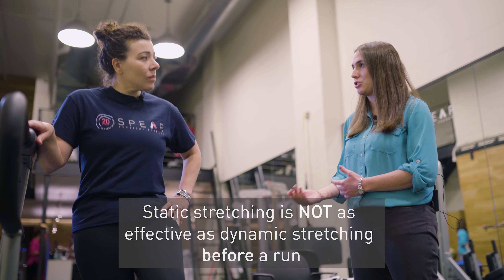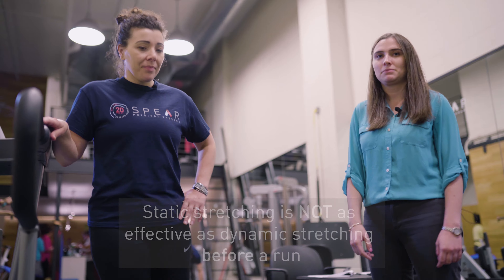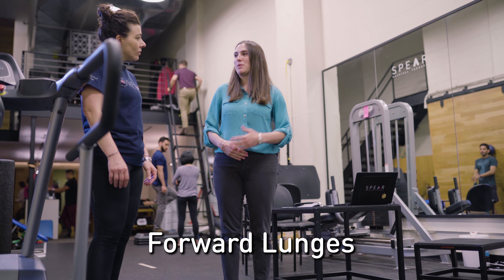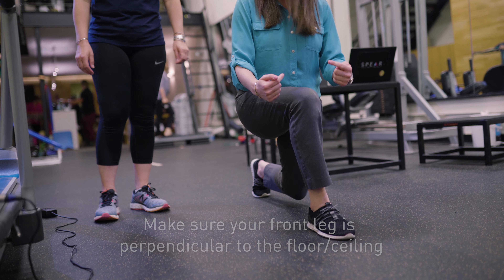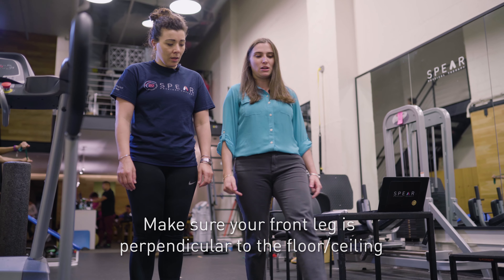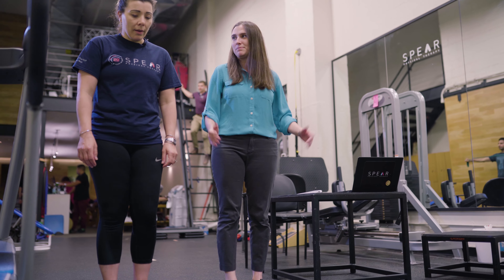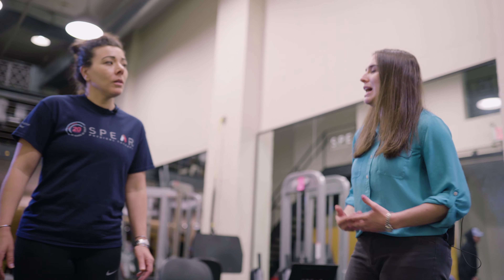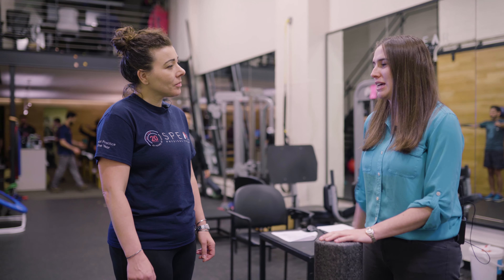How To Warm Up and Cool Down for Runners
Prepping for a run? Make sure you're warming up properly first! A thorough warm-up before any kind of physical activity is essential for peak performance, and helps to prevent injury.

In this video, NYC-based physical therapist Carley Schleien takes you through a few dynamic stretches to get your muscles ready before training, as well as a quick foam rolling cool down to ease tightness and tension post-workout.
Want to take your running to the next level?  An Optogait Running Analysis can help you reach your goals faster!